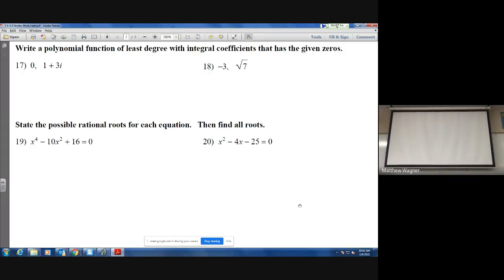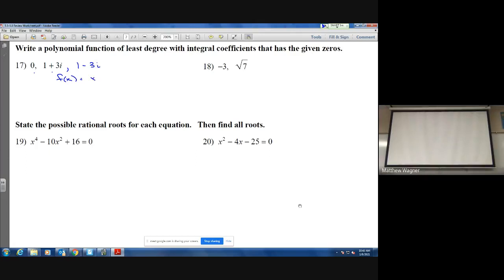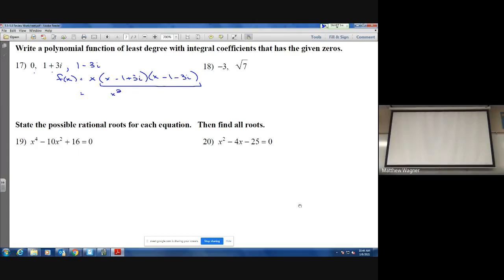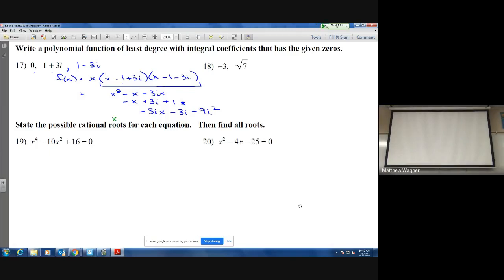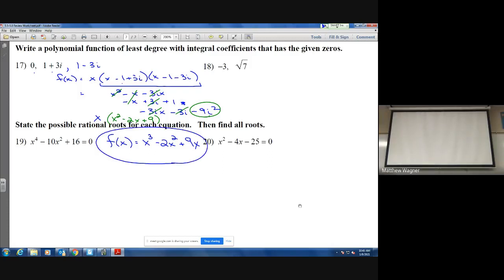5.5-5.8 Review #17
5.5-5.8 Review #17